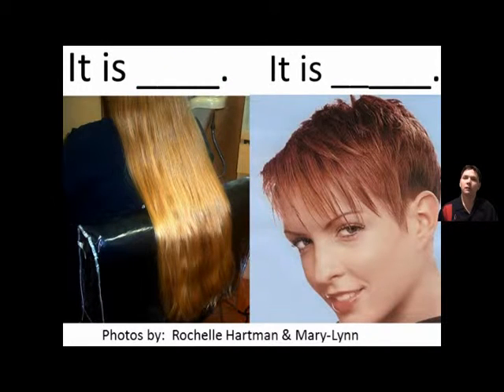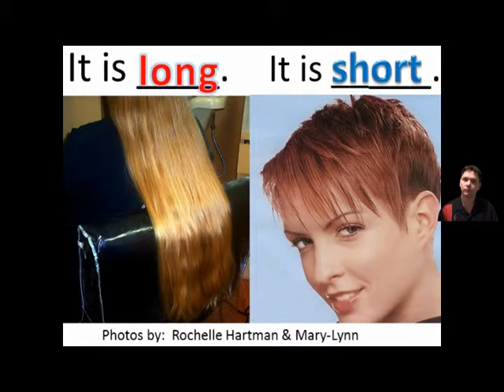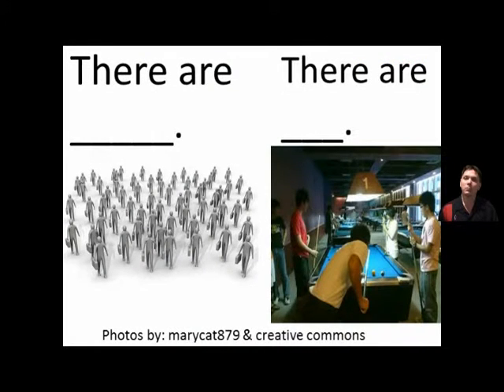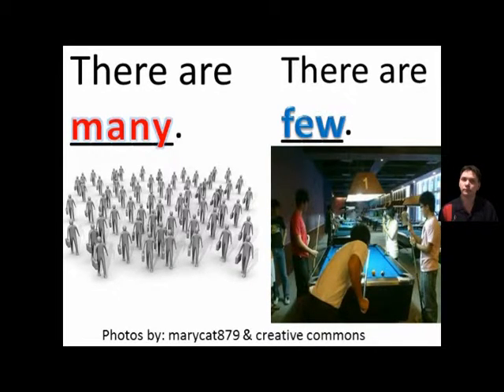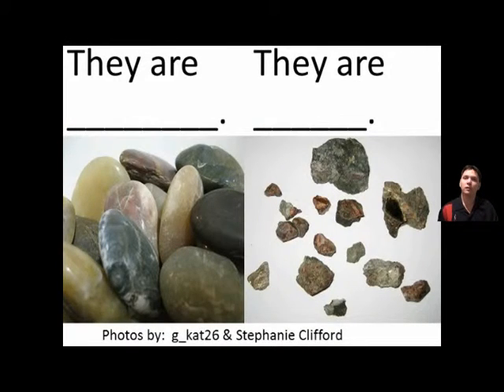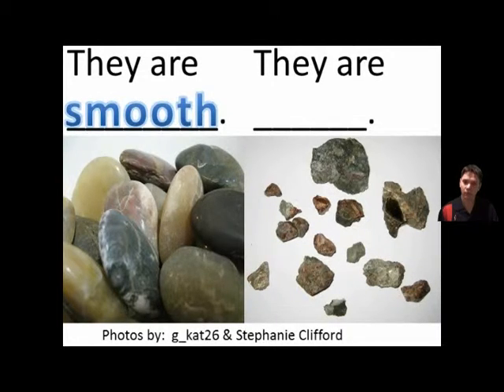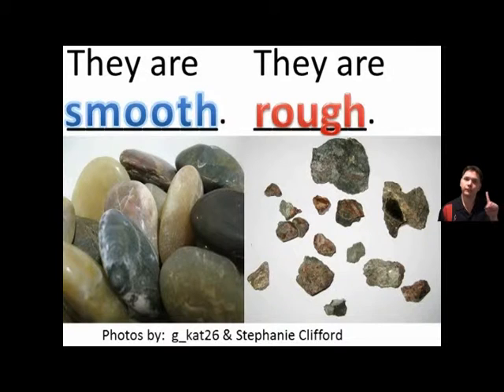(level 5) 5-a (Opposites) Danny ESL Basic English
Free homework and translation for this lesson.